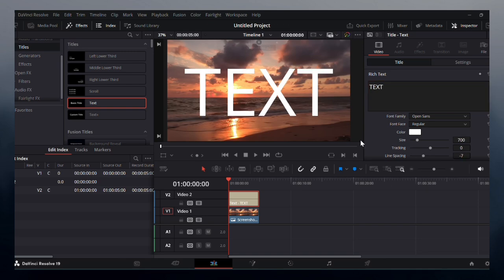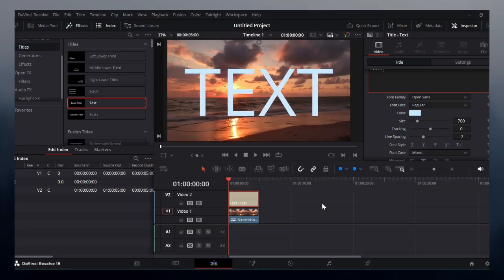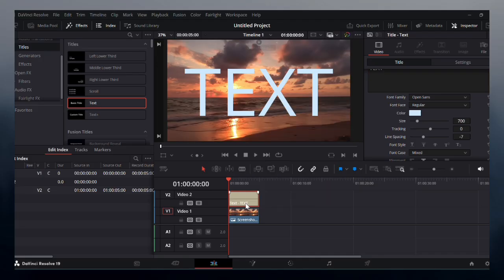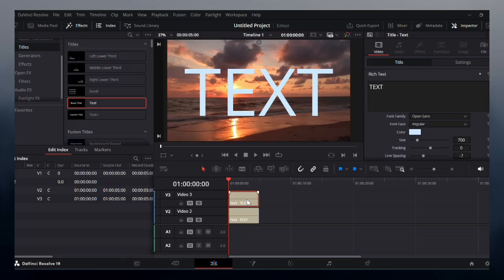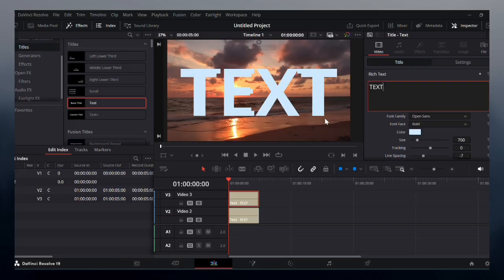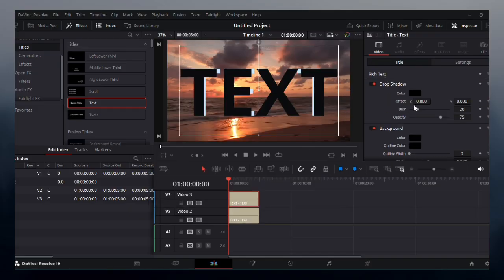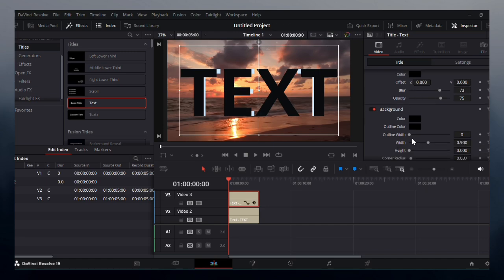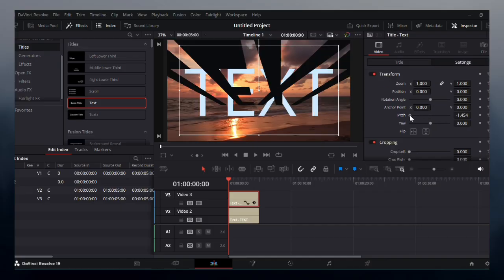How To Color Fill TEXT ANIMATION In Davinci Resolve in SECONDS!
Unlock the full potential of your video projects by learning how to create stunning color-filled text animations in DaVinci Resolve! This step-by-step tutorial guides you through the process of adding and animating vibrant text that can make your content more engaging and visually appealing. Whether you're a beginner or a seasoned professional, our easy-to-follow instructions will help you enhance your editing skills.

📌 What You'll Learn:
✔️ How to create and customize text in DaVinci Resolve
✔️ Techniques to apply color fill effects
✔️ Animating text for dynamic movement
✔️ Tips for adding special effects and styling
✔️ Best practices for seamless integration in your projects

By the end of this video, you'll be able to attract and engage your audience with professional-looking text animations.